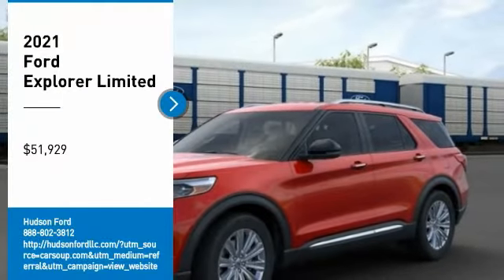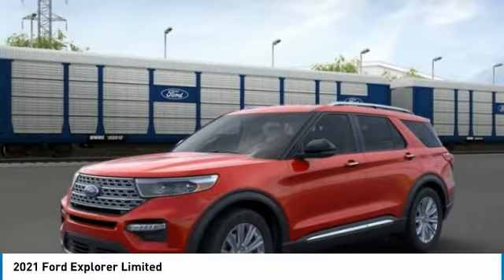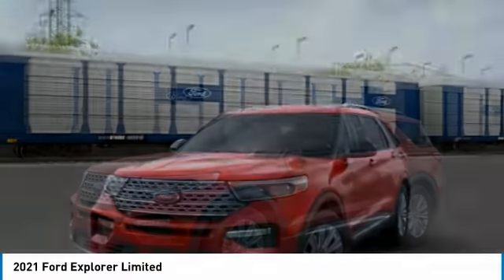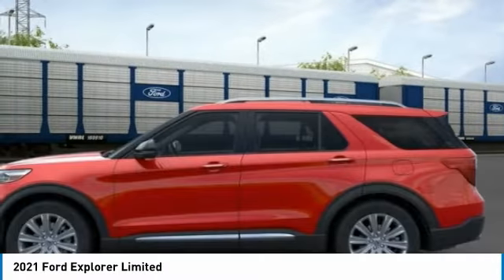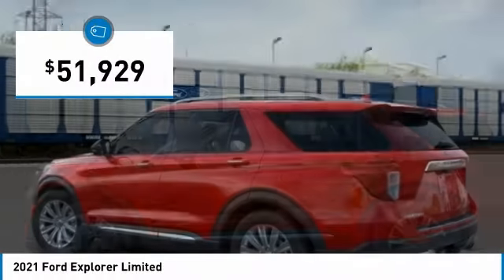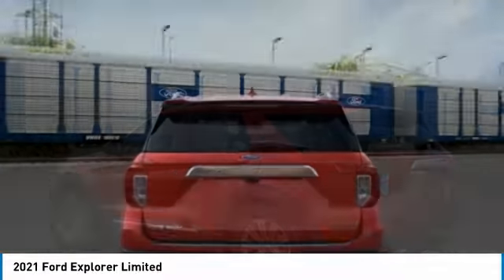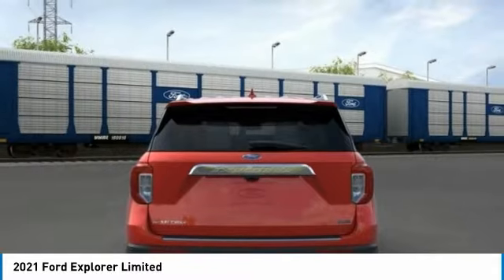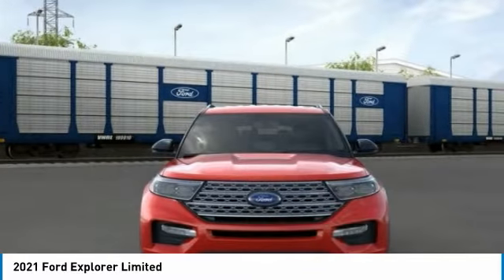2021 Ford Explorer Hudson WI 1T231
2021 Ford Explorer Limited

Hudson Ford
2020 Crest View Drive

#1 VOLUME FORD DEALER IN WISCONSIN! $2,386 off MSRP! Factory MSRP: $54,315 Red Metallic Ford Explorer Limited 4D Sport Utility 3.0L I4 PDI Hybrid Turbocharged DOHC 16V LEV3-ULEV70 300hp 10-Speed Automatic 4WD 23/26 City/Highway MPGGoogle Rating 4.6 Dealer Rater Top Award Winner! Here are our promises: *Every Vehicle Fully Inspected with Service Records *Free Auto Check Report * Our Best Price Upfront - Pure and Simple! * Transparent Buying Process!* You Can't Buy The Wrong Car - * All Used Vehicles Inspected and Ready for Sale!* No Hassle Sell or Trade Any Car.